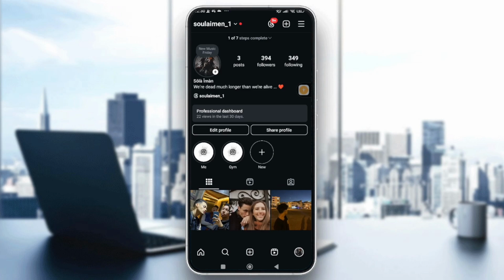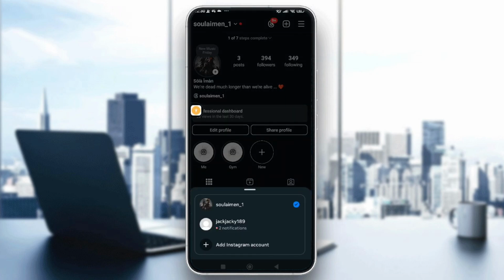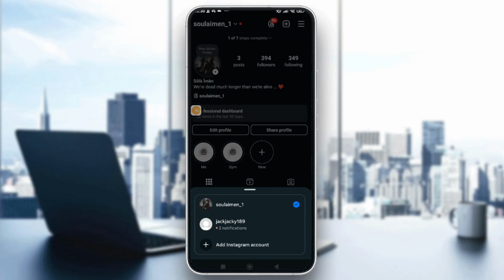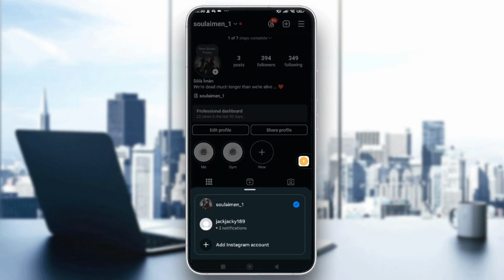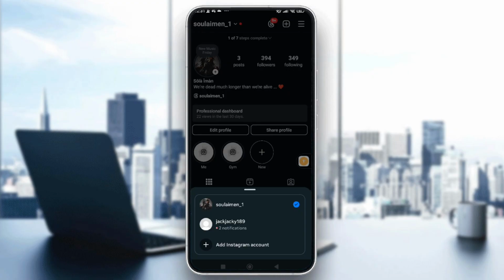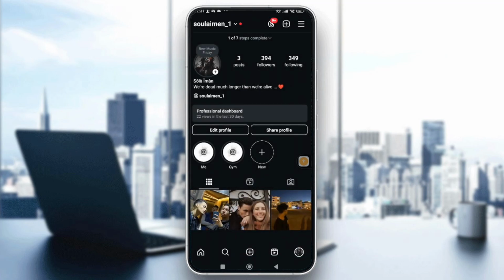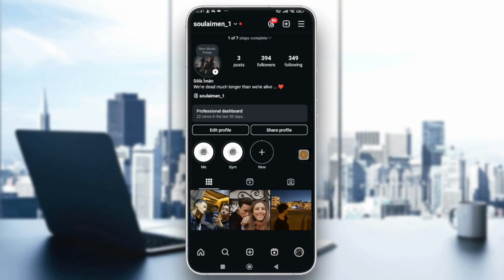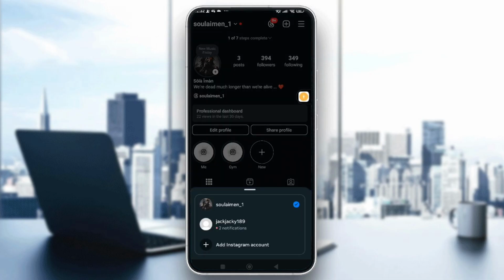How To Use Multiple Instagram Accounts on One App Tutorial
Today we talk about use multiple instagram accounts on one app,multiple instagram accounts,instagram multiple accounts,second instagram account,how to add multiple instagram accounts on one device,how to add another instagram account